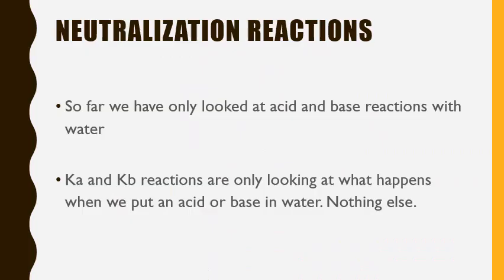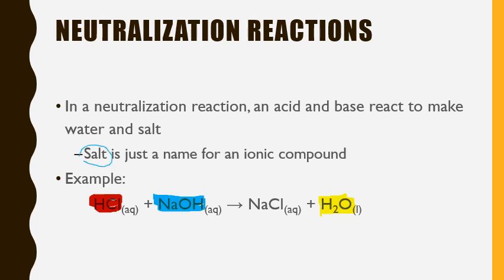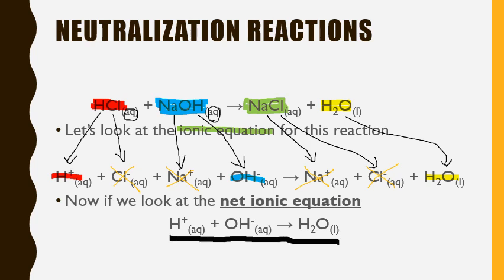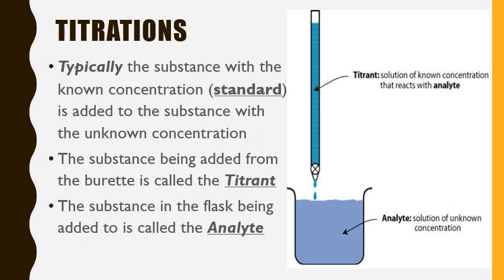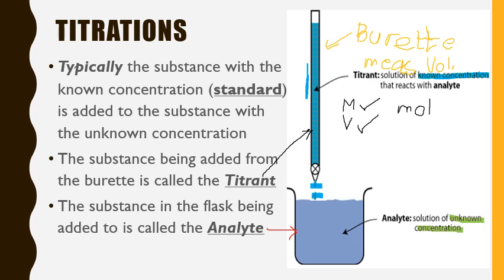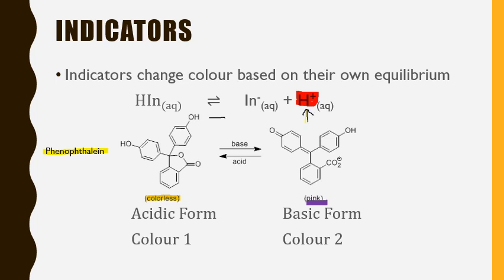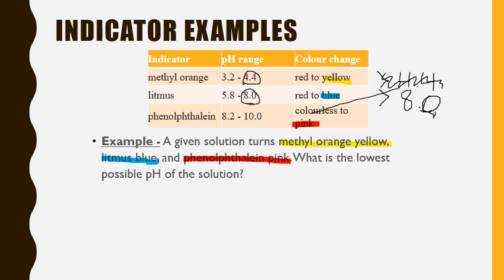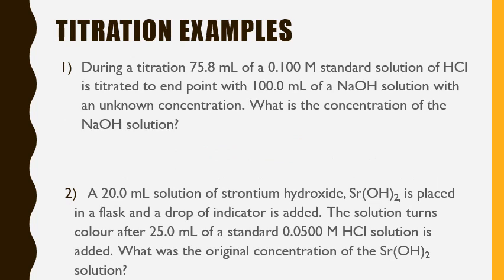Neutralization, Indicators, and Titrations